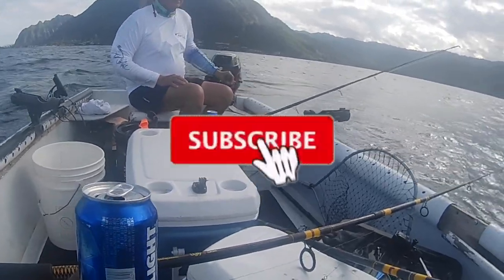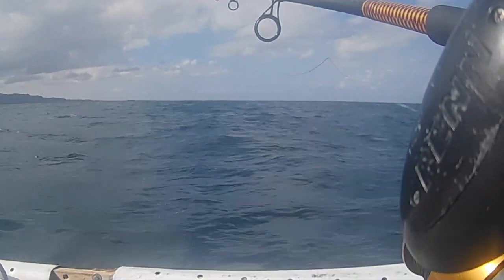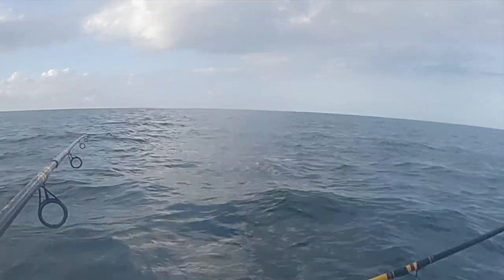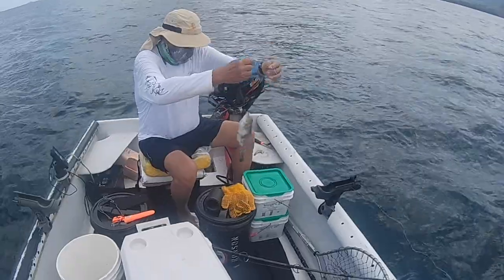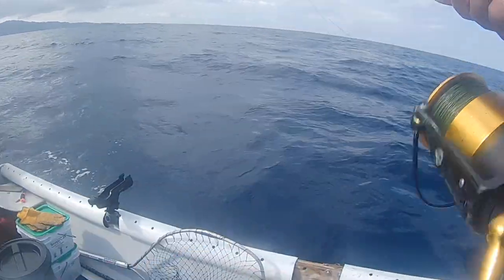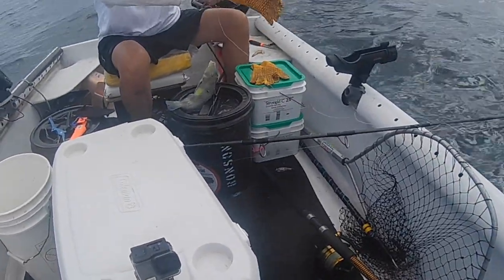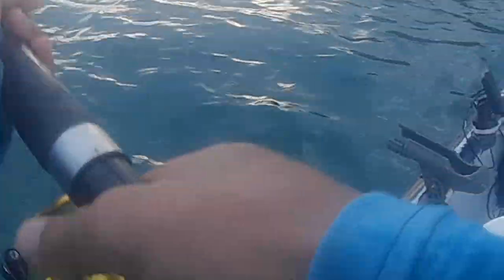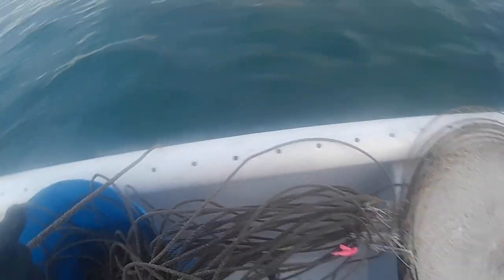HOW TO CATCH KONA CRAB AND NABETA, Fishing Hawaii, O'io, Bone Fish, Papio, Ep 54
Captain Ron Johnson and I go fish for some Kona Crab and some Nabeta for my wife's bday. We ended catching some papio, oio, bone fish, and some crabs.

I am a fire fighter that loves to fish and dive..This is fish and dive channel that does a lot of catch and cooks, made for fishing people like yourself...so let's go fishing. I'll show you How to fish, dive, spear fish , three prong, free dive, inshore fish, troll, and more. with lots of helpful tips and tricks to find and catch more fish. Great for beginners to learn tips and techniques on how to catch and cook local fish and seafood on Oahu. Come with me and my friends, on our adventures in Hawaii.

Joe Wadahara
45-214 MAKAHINU St.

If you take a picture of your catch and hashtag it
I'll try put it in a montage at the end of my weekly videos.
Mahalo Again for all the love and support

Artist: Captain Ronald Johnson and FF1 Scott Jackson and FF1 Danny Miguel

Mahalo to :
Aku Eye Lures Hawaii